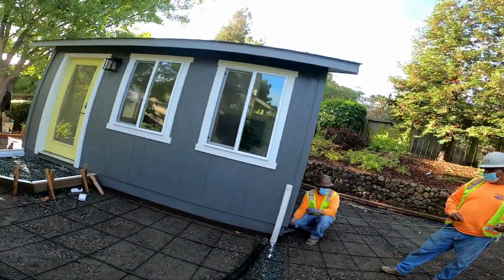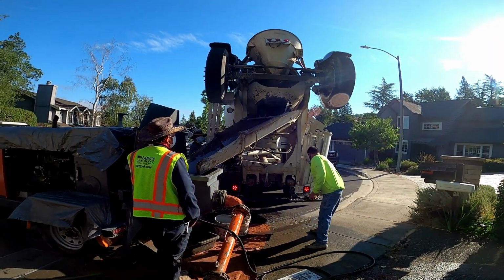Guest house concrete patio with JAG concrete pumper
On today's job we installed a patio for a newly built guest house! Whatever guests that they will have in there will be happy with this fresh patio!